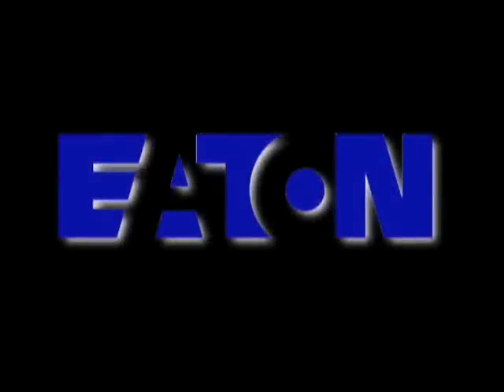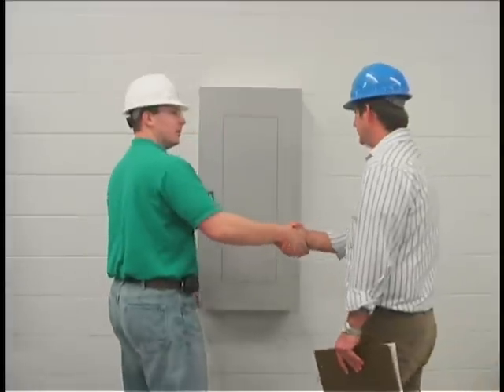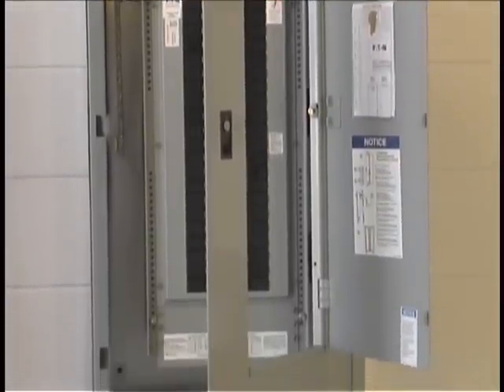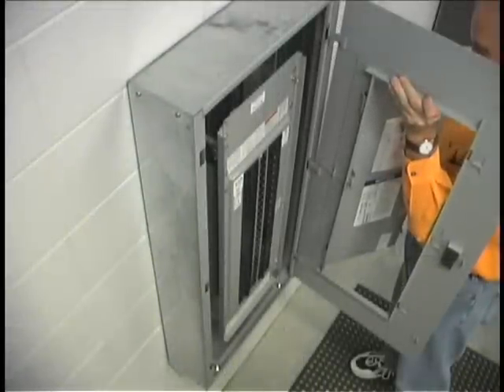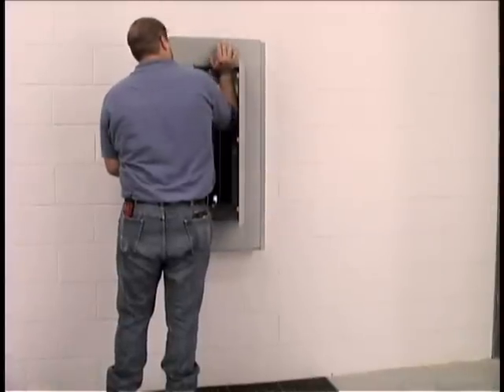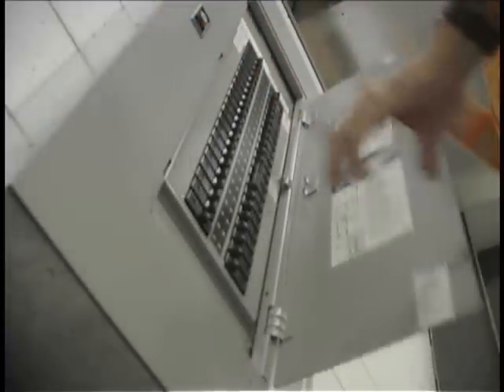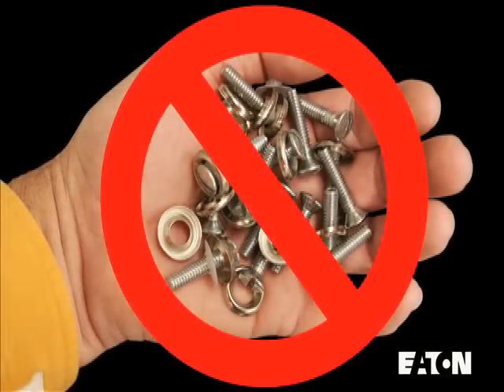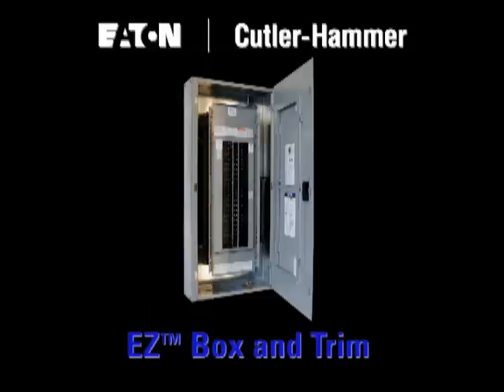Eaton EZ Trim Panelboards